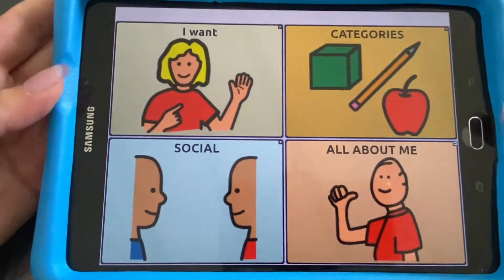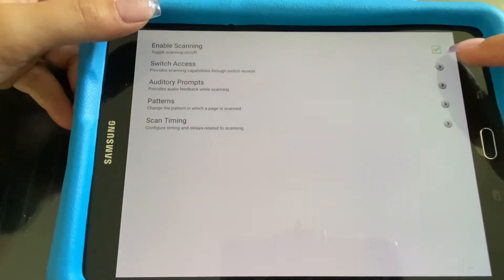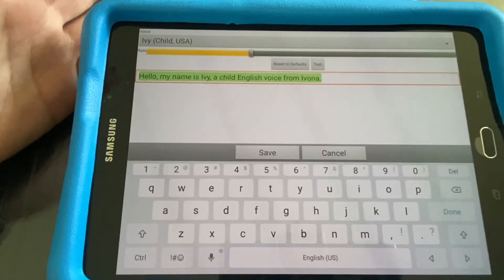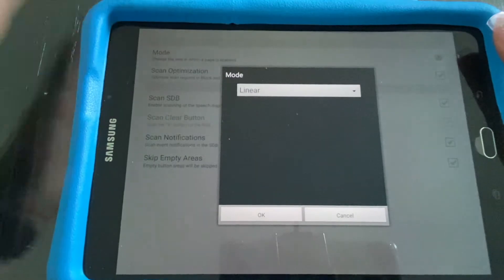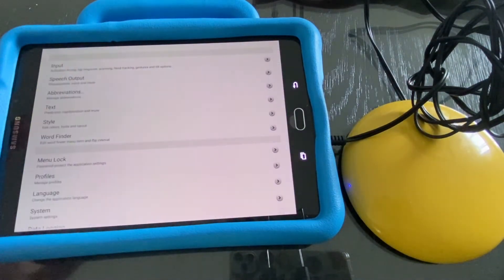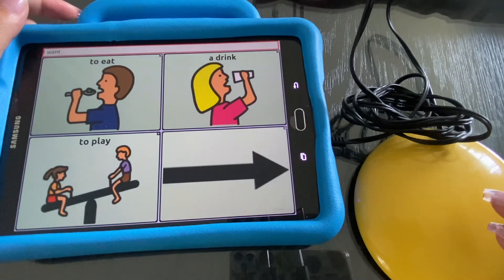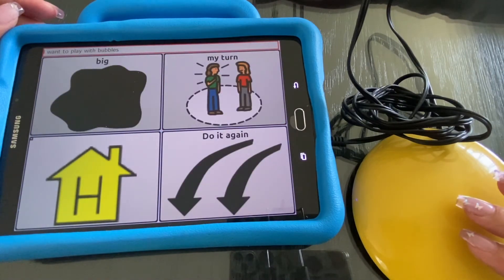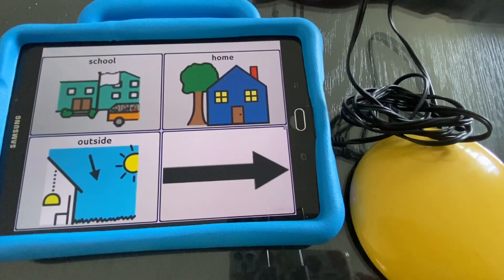NovaChat 8 Scanning with Auditory Prompting